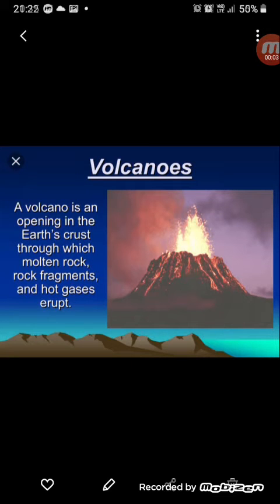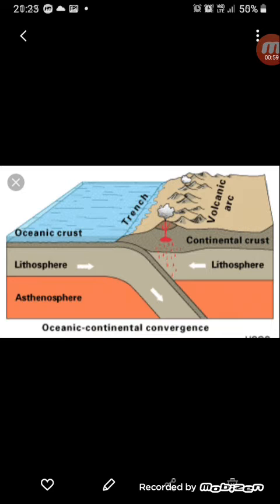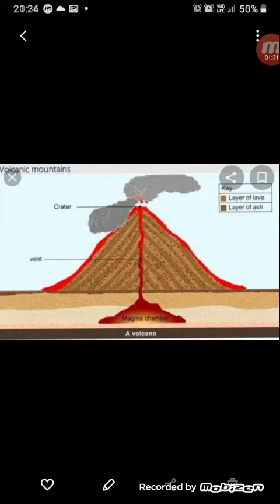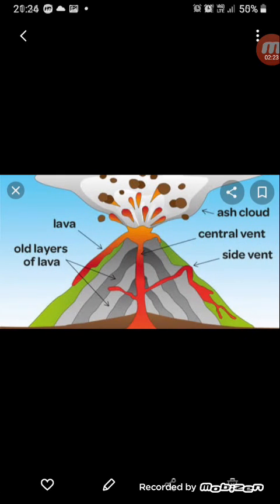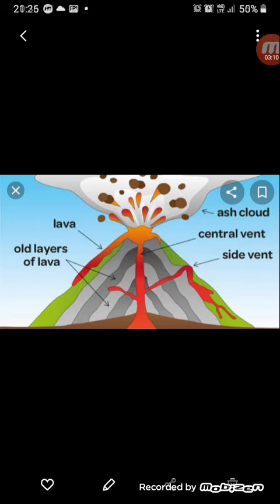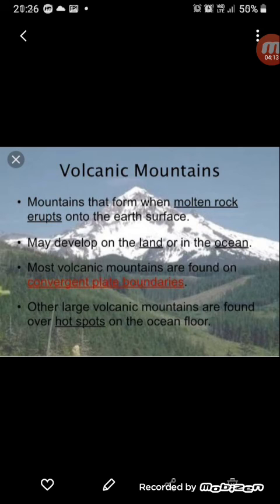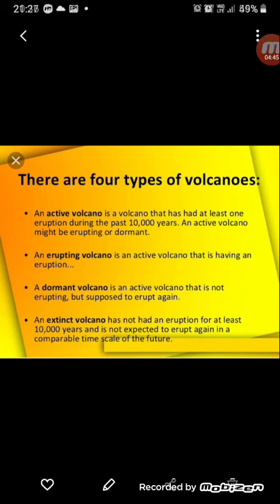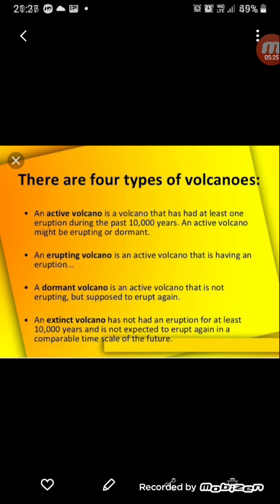Volcanoes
formation of volcanic Mountains